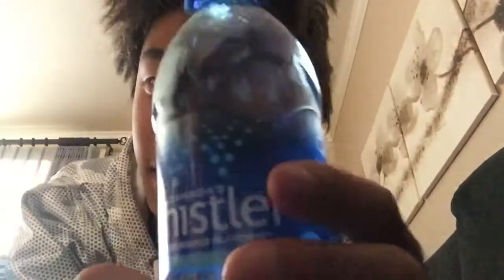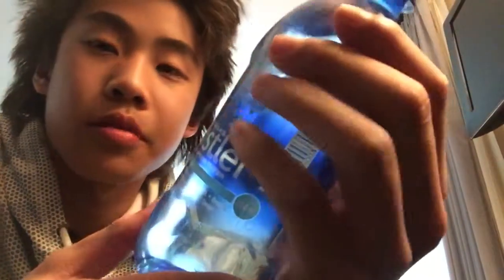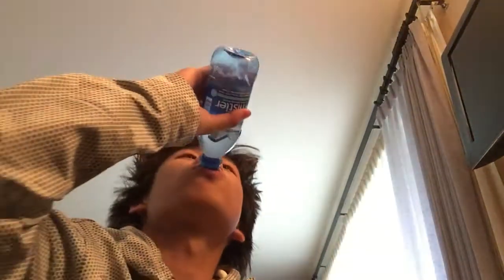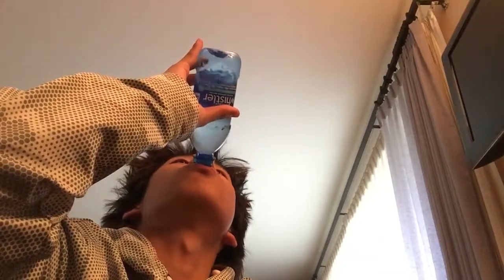Canada's whistler water review andrew drinks water #254